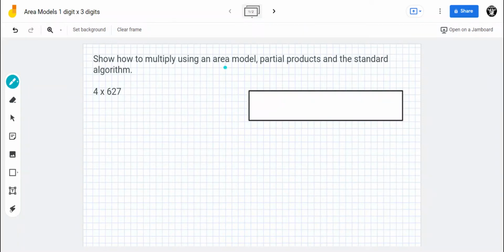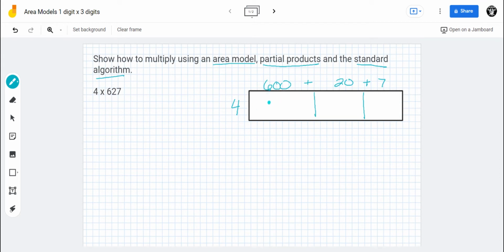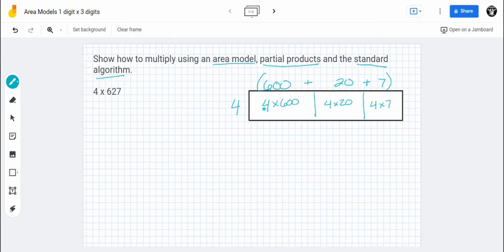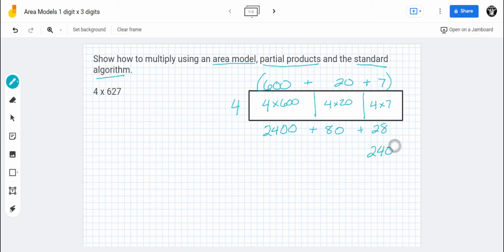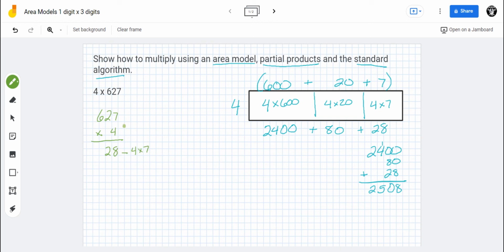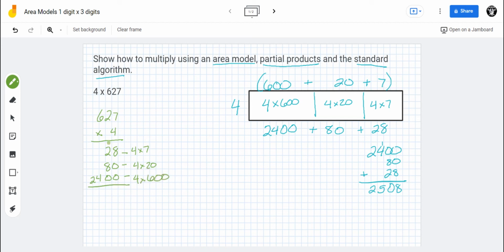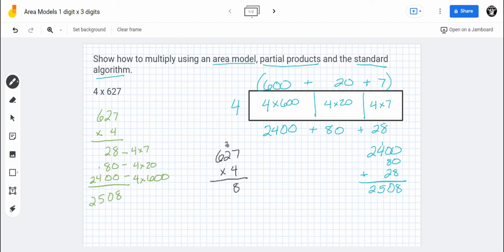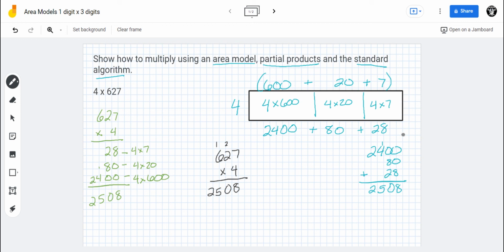Area Models 1 digit x 3 digits - Google Jamboard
This video provides an introduction to area models and how it relates to both the partial products method and standard algorithm of multiplication.